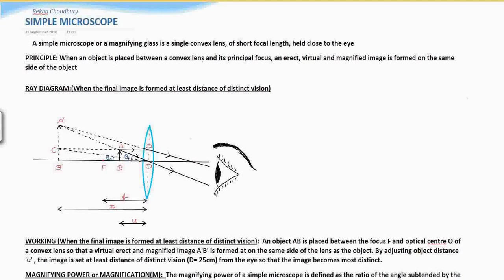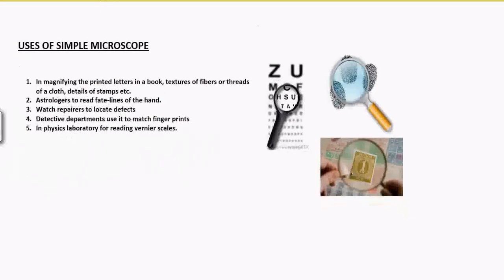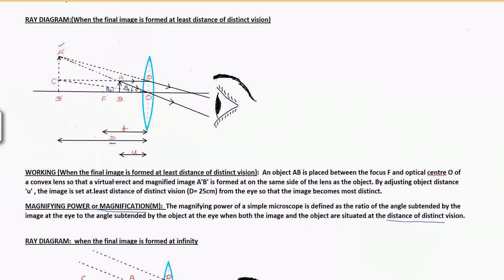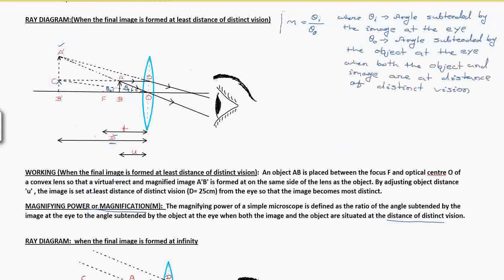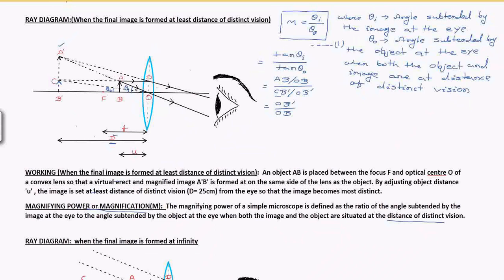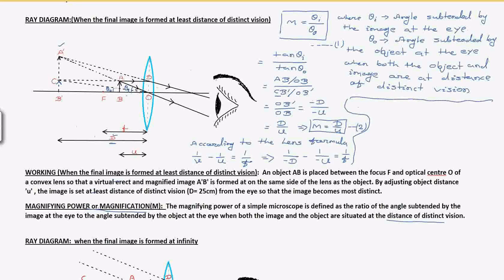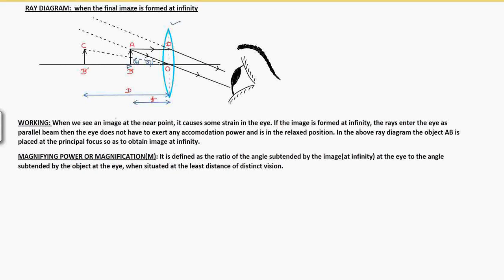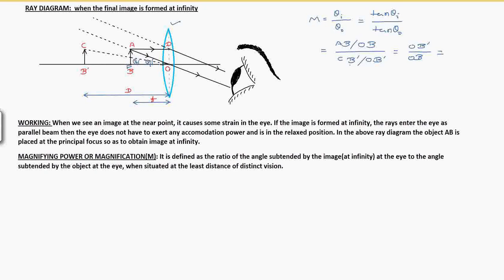SIMPLE MICROSCOPE CLASS XII